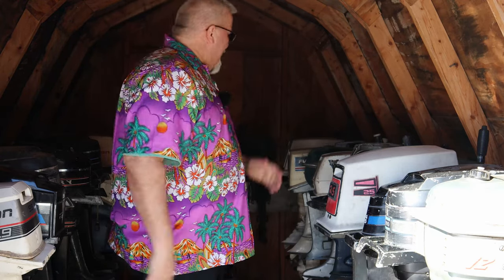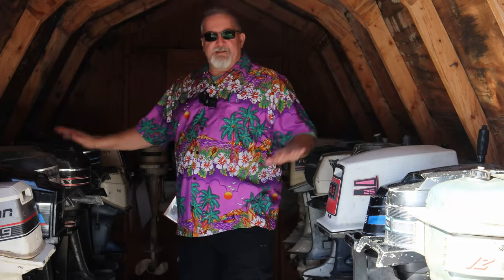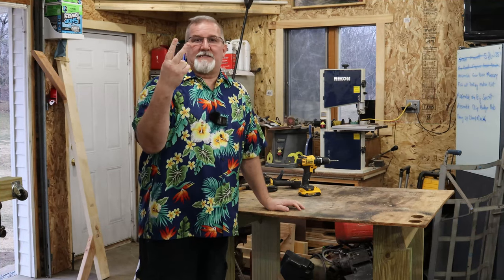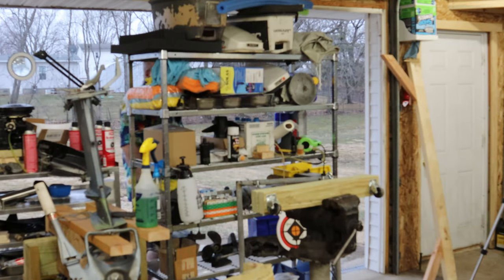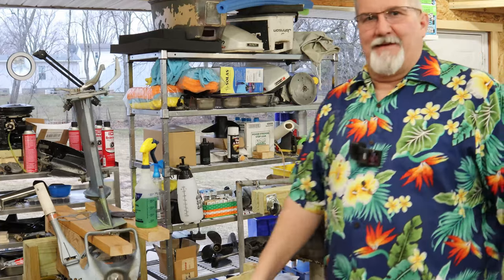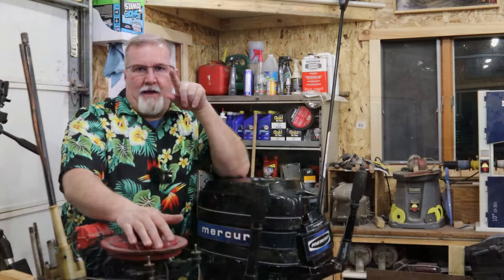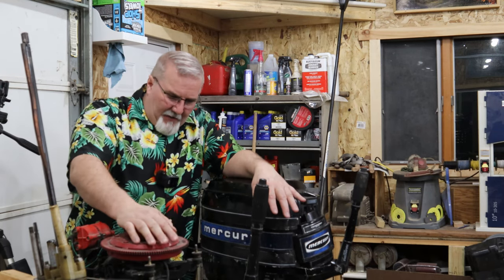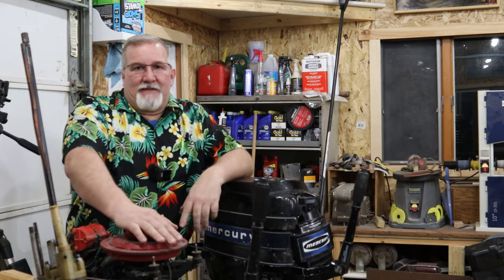Mercury - Johnson - Evinrude - Mercruiser - Five different projects to choose from your vote counts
In this video there will be 5 projects for you to vote on for your favorite project that I will work on next.
Contest ends 3/13/2022.  Any winners will notified by 3/20/22

Follow the links below for products used in this video.
Follow the links to the items used in the video:
Car Battery Tester 24V 12V Load Tester, TOPDON BT200

PerTronix 1146A Ignitor for Delco 4 Cylinder Distributor

Mercruiser Water Circulating Pump

CRAFTSMAN Mechanics Tool Set, SAE / Metric, 189-Piece (CMMT12034)

DEWALT 20V Max Cordless Drill Combo Kit, 2-Tool

Actron CP7527 Inductive Timing Light

Engine Cylinder Compression Tester Kit

Autolite Box of 4 Genuine 403 Copper Resistor Spark Plugs

Quicksilver 866340Q03 Oil Filter

PerTronix 40611 Flame-Thrower 40,000 Volt 3.0 ohm Coil , Black

Quicksilver 816761Q14 Spark Plug Wire Kit

Seaworks Dual Feed Muff Style Boat Motor Flusher

Comica BoomX-D D2 2.4G Wireless Lavalier Microphone System Digital 1-Trigger-2 Wireless Microphone Transmitter & Receiver SLR Clip-on Micro phone,Lav Mic for Smartphone Camera Podcast Interview